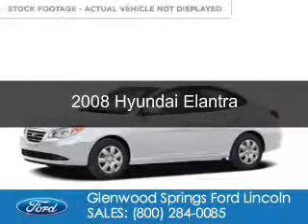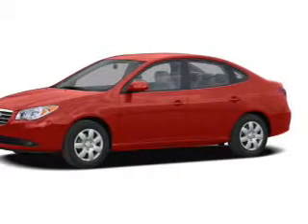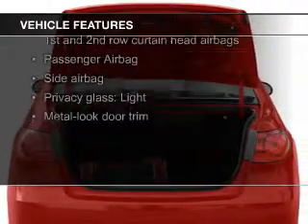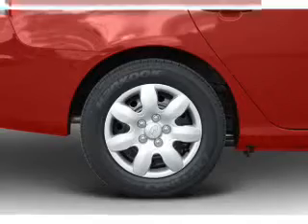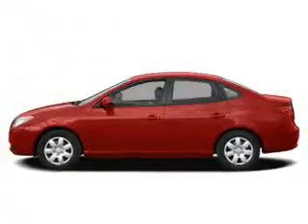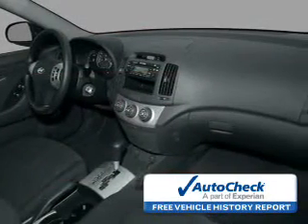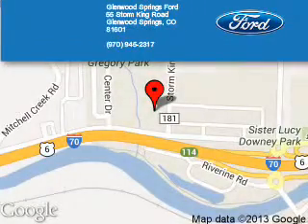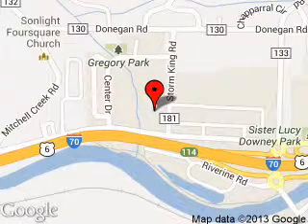2008 Hyundai Elantra - Glenwood Springs CO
Phone:
Year: 2008
Make: Hyundai
Model: Elantra
Trim:
Engine: 2.0 liter inline 4 cylinder 16 valve
Transmission:
Color: White
Mileage: 127938
Address:
55 Storm King Road